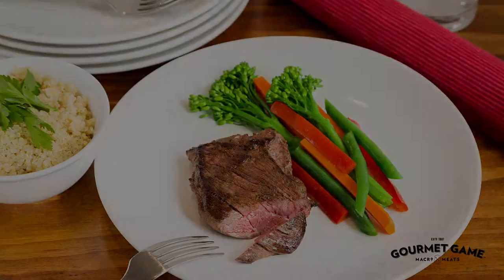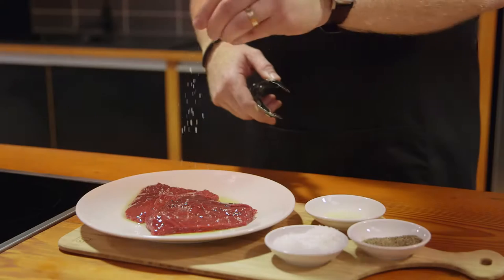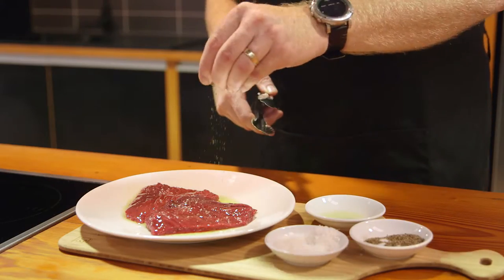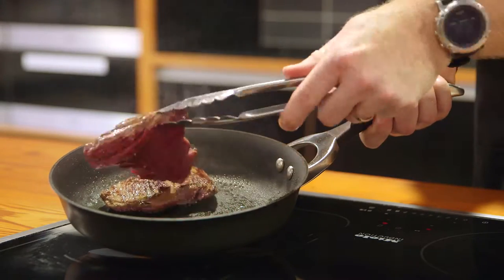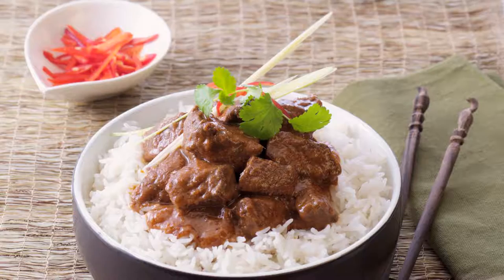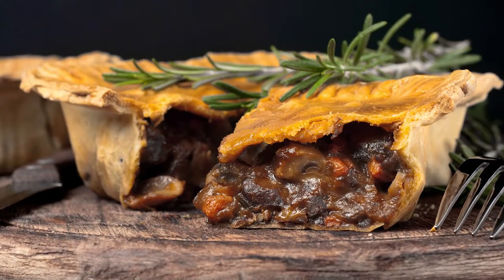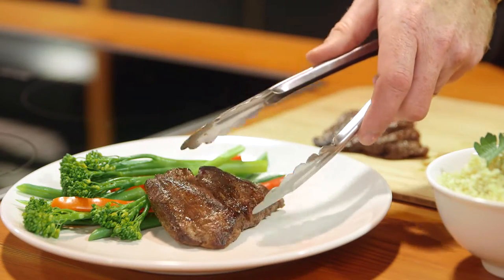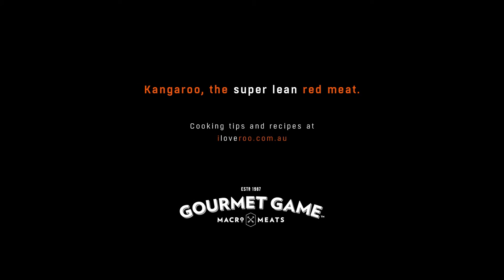Super Versatile Kangaroo Steak